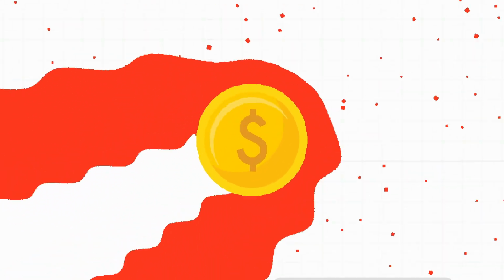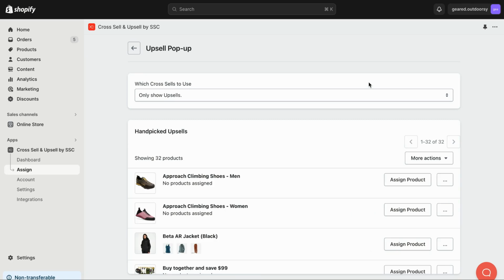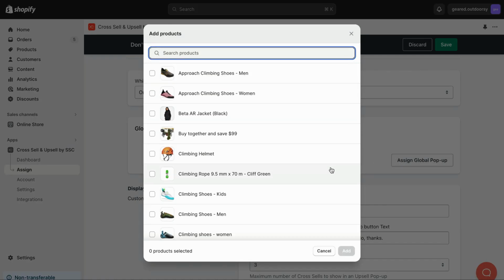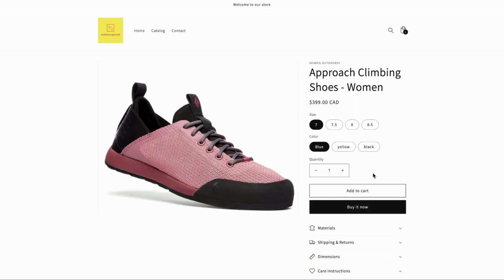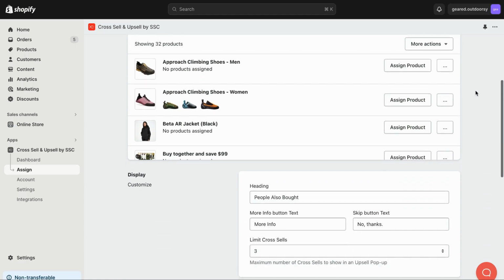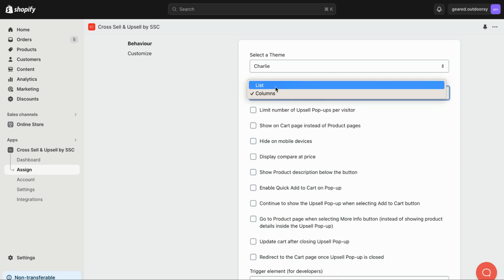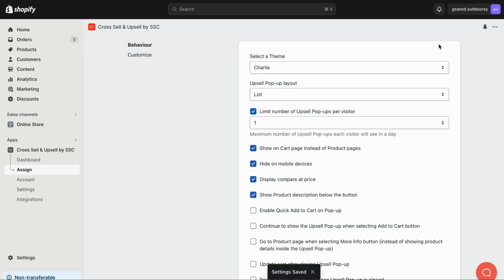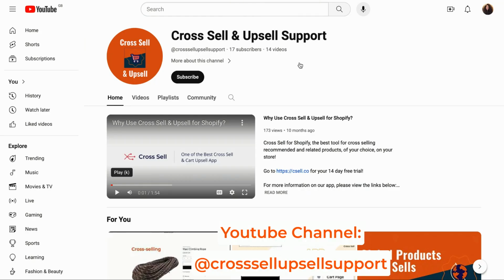Customize your Upsells Pop-Ups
🚀 **Optimize Your Upsell Pop-ups!**

Welcome back! In this video, we're diving into the dynamic world of Upsell Pop-ups. Learn how to strategically showcase enticing offers after your customers hit that 'add to cart' button.